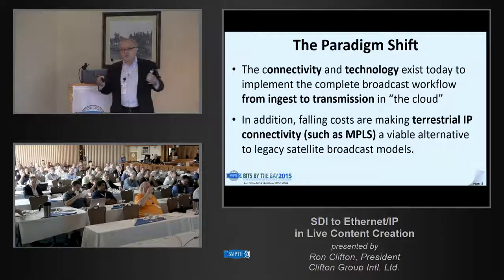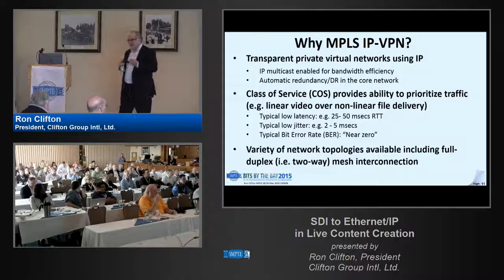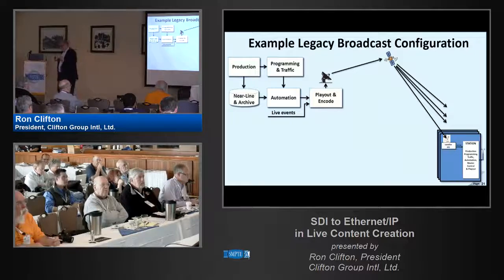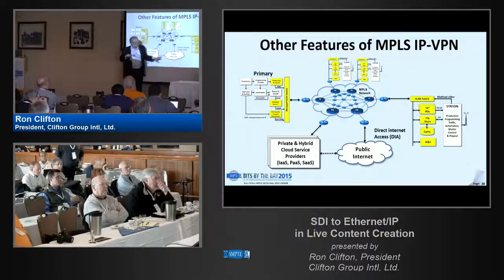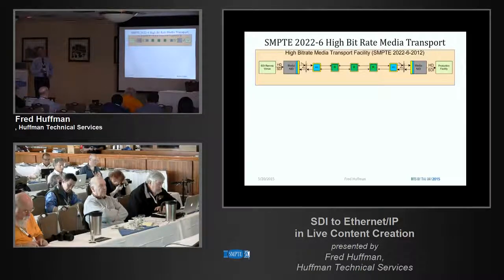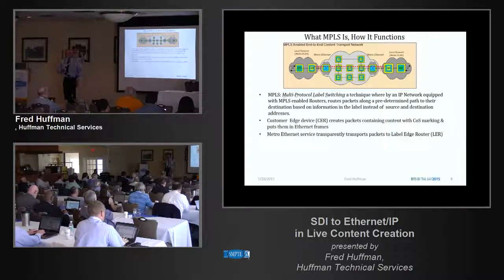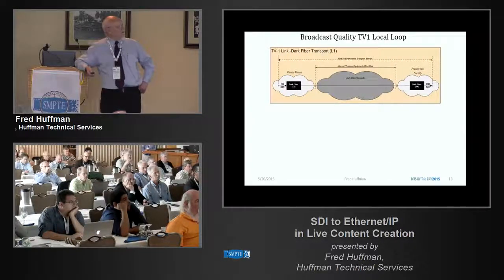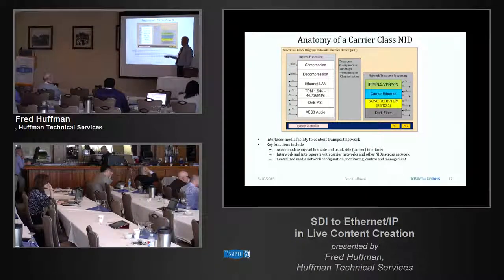SDI to Ethernet IP in Live Content Creation WED 5 20 2015 1211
Speakers:
Ron Clifton - President , Clifton Group International Ltd
Fred Huffman - Huffman Technical Services

Today broadcasters are moving from simple linear streaming and file-delivery systems to bidirectional IP-based interconnection networks. With a wide variety of carriers, services and technologies available, understanding how to procure and provision such networks can be daunting. These two presenters will help you understand these technologies and the fundamentals needed to manage these networks. Beginning with an in-depth tutorial on network services and their application to media enterprises, these presentations will compare standard video transport links to Ethernet and IP/MPLS networks. Detailed discussion includes Metro Ethernet Services, Class of Service and other configuration parameters that can serve as one or more core technologies for use in the implementation of next generation networked media facilities.